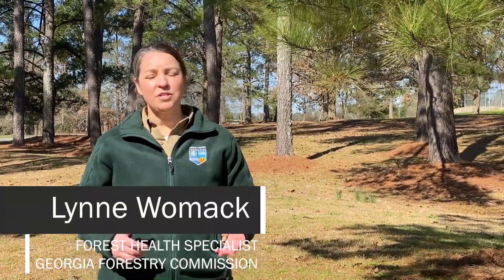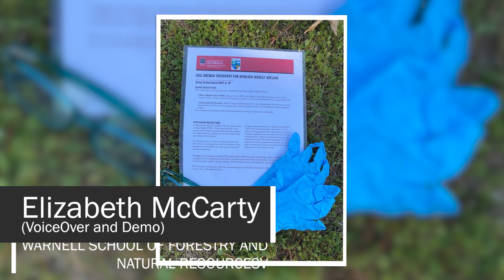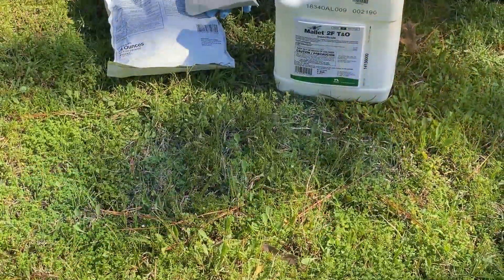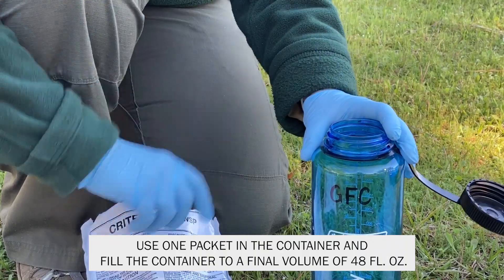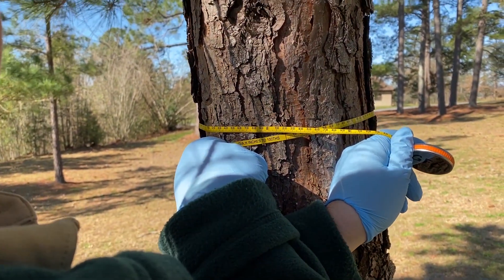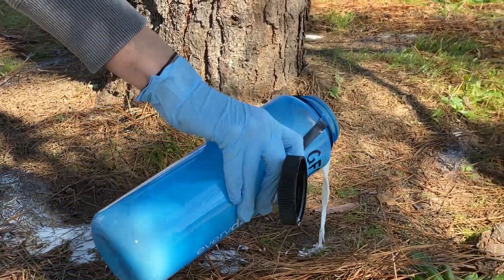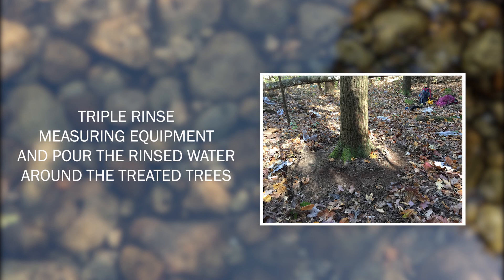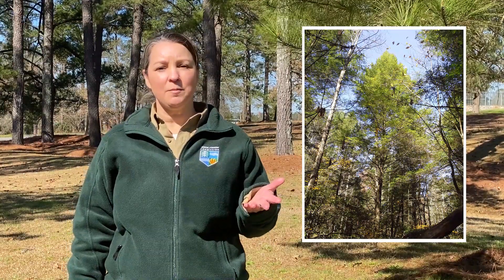HWA Soil Drench Treatment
Need to protect your hemlock trees from HWA? Here’s a short video to learn about the soil drench application of Imidacloprid.